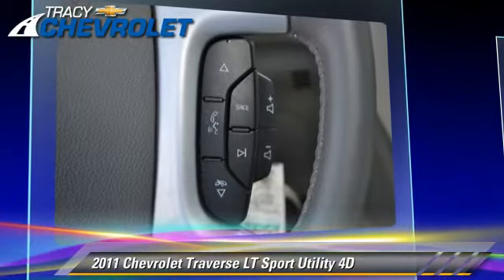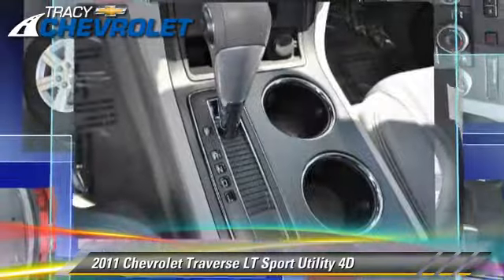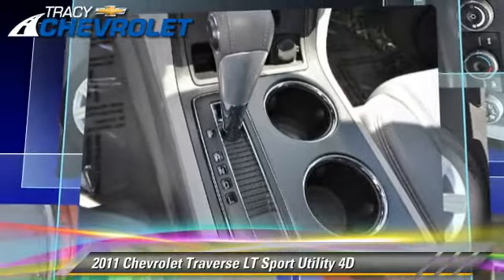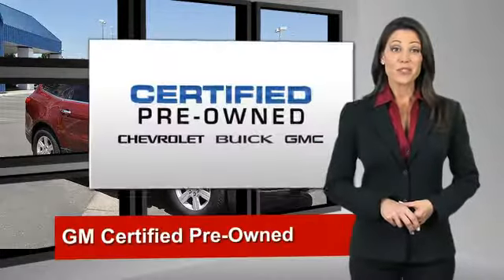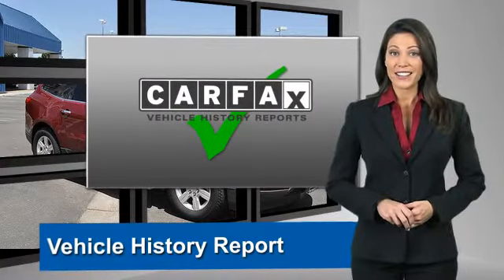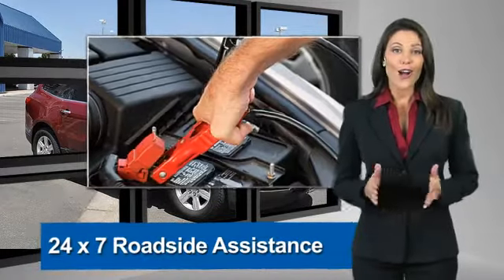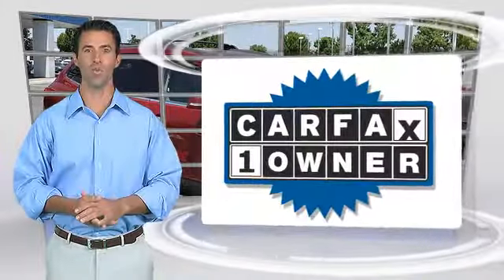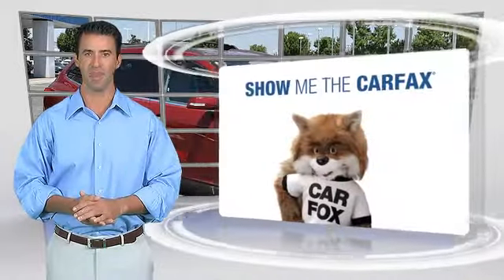Tracy Chevrolet, Tracy CA 95304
Tracy Chevrolet

[DFIN:2:2325441:I:7E2F7C3B:847c1deb4f2a51aa6e28fa570b0de36e]